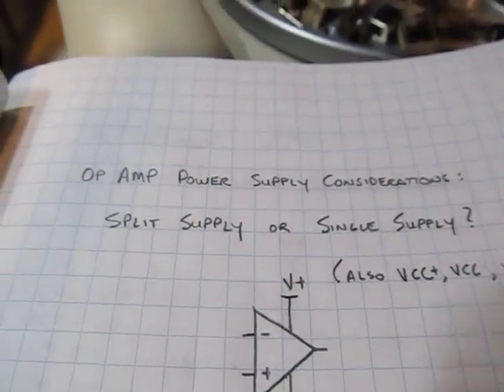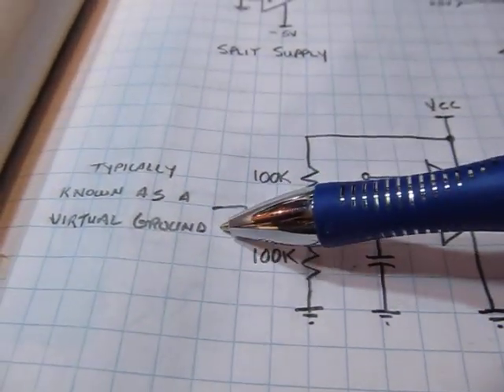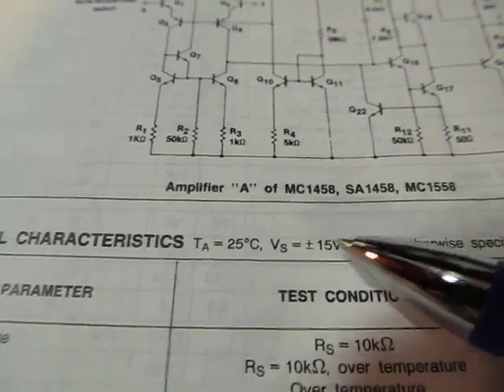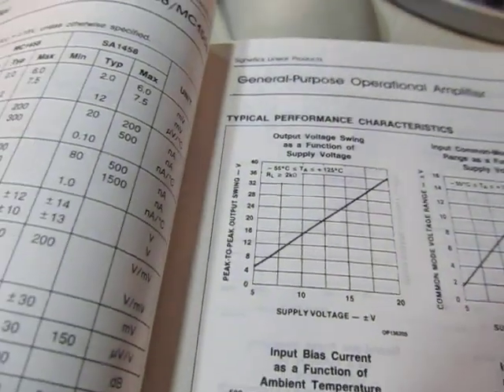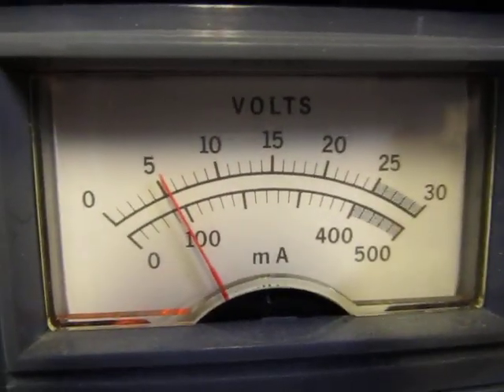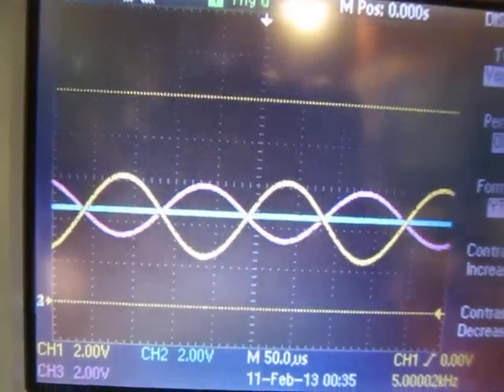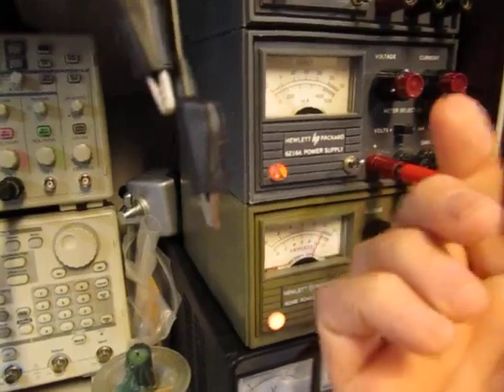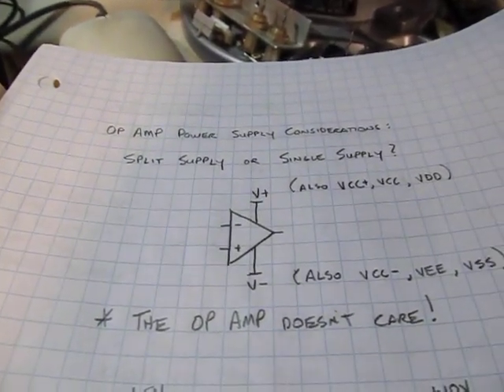#79: Op Amp Power Supply Considerations: split, single, virtual ground, etc. - a tutorial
This video discusses the power supply considerations for op amps.  It talks about split or dual power supply and single supply operation, and why the op amp often doesn't care which you use!  It shows how traditional op amps designed for split supply operation can be used in single supply applications.  The most important consideration generally is taking care of where the input and output voltages are with respect to the supply rails.  The input voltage and output voltage range specifications are examined in a datasheet. The operation of a op amp in a single supply application is examined on an oscilloscope.  This operation is compared to a modern rail-to-rail op amp in the same circuit. Notes from the video are here: